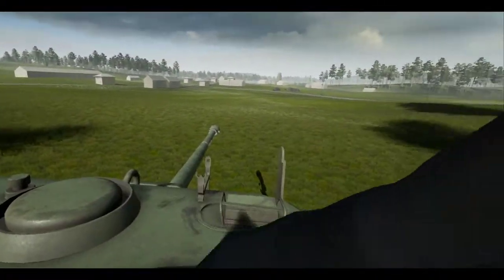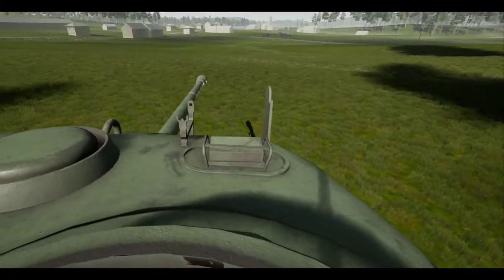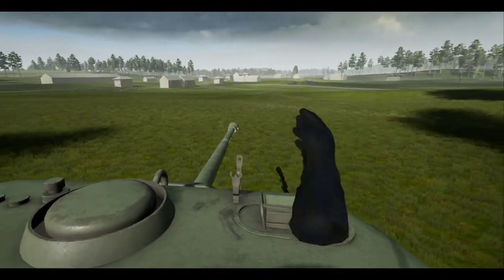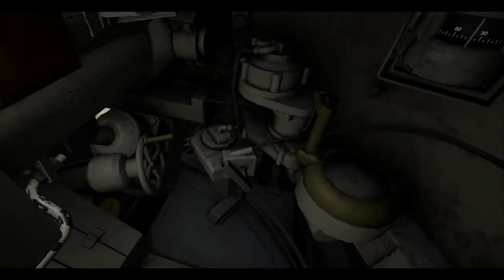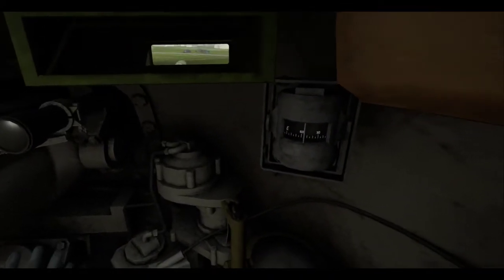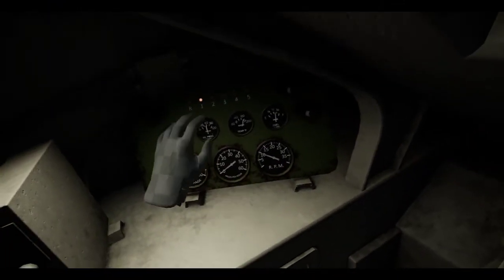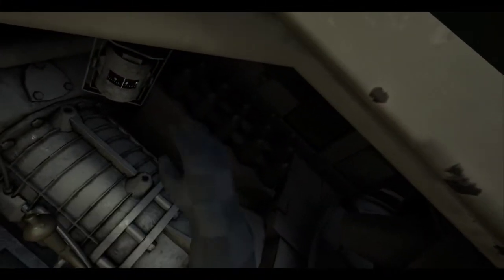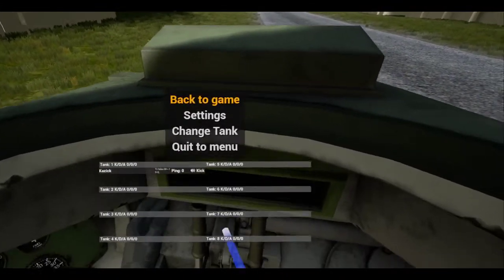Steel Crew Over View 2!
With the game now out in early access I thought it would be time to do another quick over view of this super fun VR tank game.

($17.99 USD)